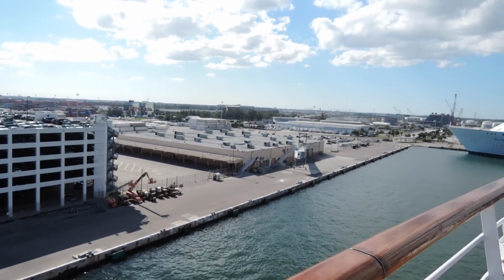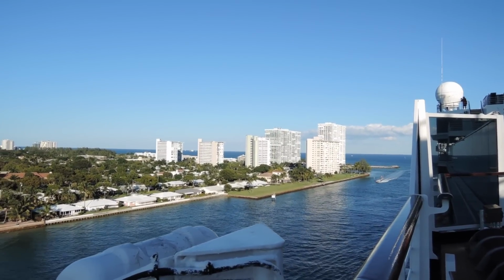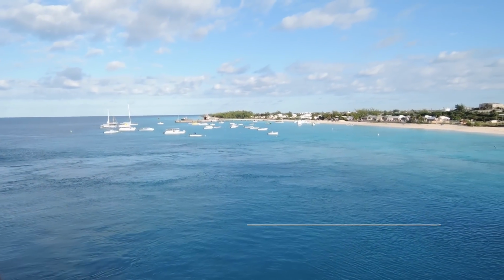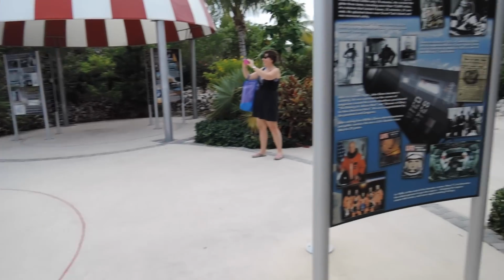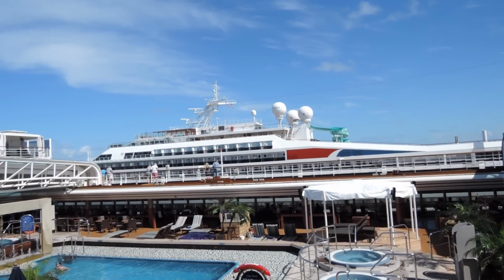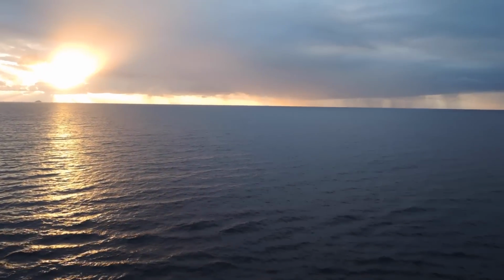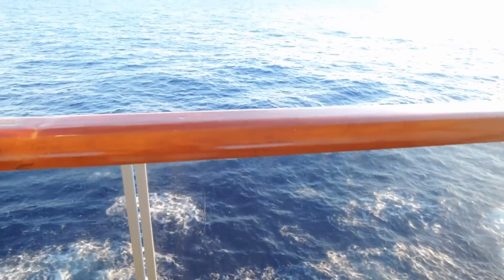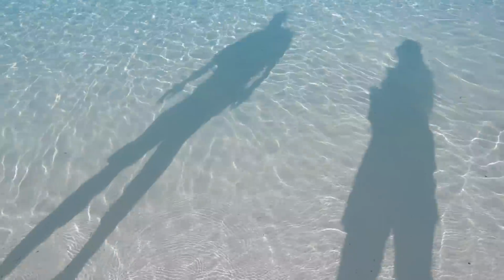Holiday Cruise Vlog | Eurodam | Eastern Caribbean 2014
In this video I'm sharing our recent Eastern Caribbean Cruise Vlog. My Husband and I sailed the week before Christmas on Holland America Eurodam out of Ft. Lauderdale to Grand Turk, San Juan, St. Thomas and Half Moon Cay, Bahamas.

I Use and Recommend EBATES: Cash back and discounts for online shopping